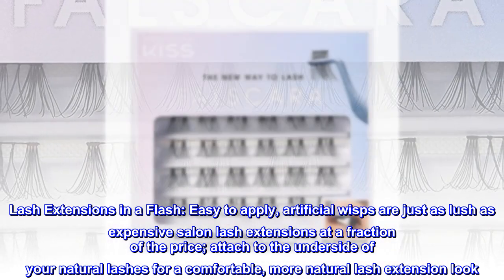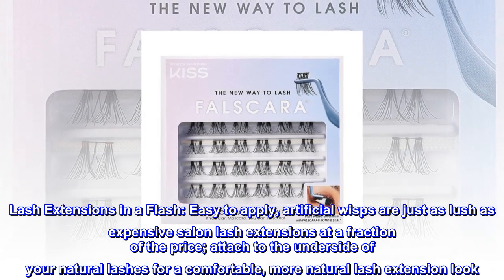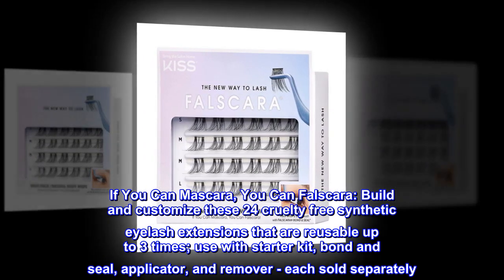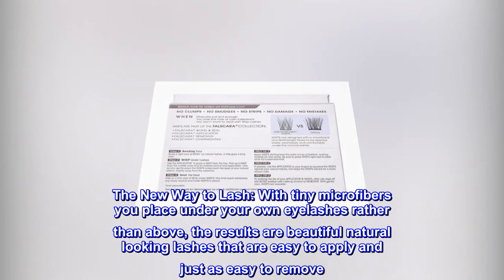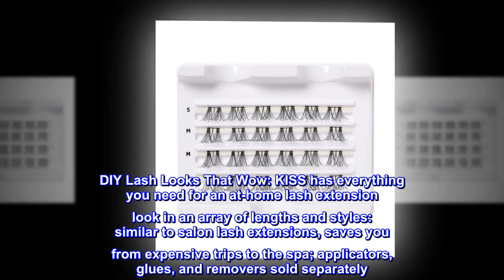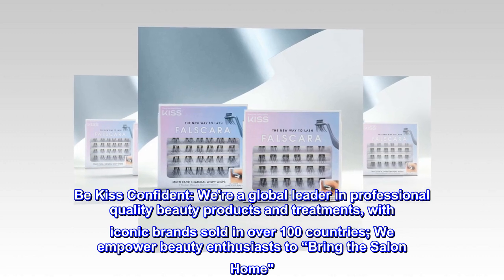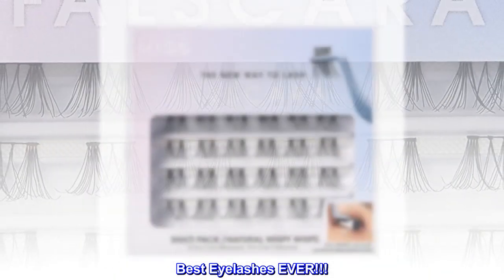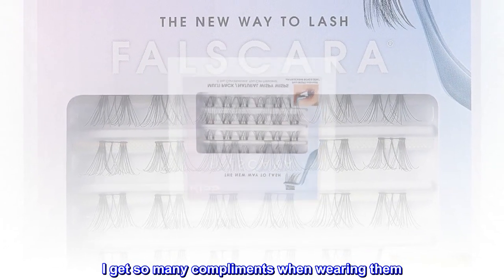KISS Falscara DIY Eyelash Extension Wispy Wisps - Featherlight Synthetic Reusable Artificial Eyelash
Lash Extensions in a Flash: Easy to apply, artificial wisps are just as lush as expensive salon lash extensions at a fraction of the price; attach to the underside of your natural lashes for a comfortable, more natural lash extension look
If You Can Mascara, You Can Falscara: Build and customize these 24 cruelty free synthetic eyelash extensions that are reusable up to 3 times; use with starter kit, bond and seal, applicator, and remover - each sold separately
The New Way to Lash: With tiny microfibers you place under your own eyelashes rather than above, the results are beautiful natural looking lashes that are easy to apply and just as easy to remove
DIY Lash Looks That Wow: KISS has everything you need for an at-home lash extension look in an array of lengths and styles: similar to salon lash extensions, saves you from expensive trips to the spa; applicators, glues, and removers sold separately
Be Kiss Confident: We're a global leader in professional quality beauty products and treatments, with iconic brands sold in over 100 countries; We empower beauty enthusiasts to “Bring the Salon Home"
Best Eyelashes EVER!!!
These lashes are so easy to apply. They are so light that its easy to forget you have them on. I get so many compliments when wearing them. Love these lashes!